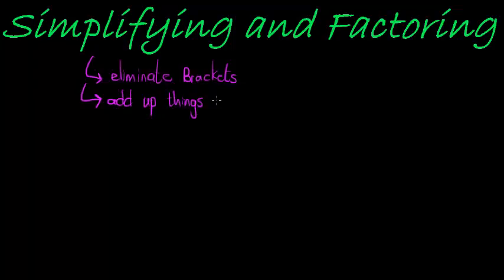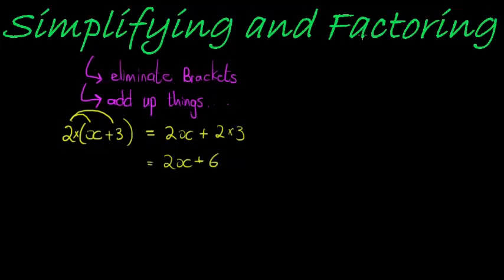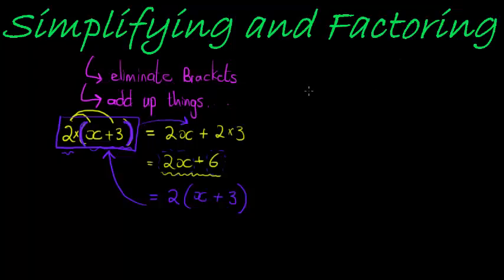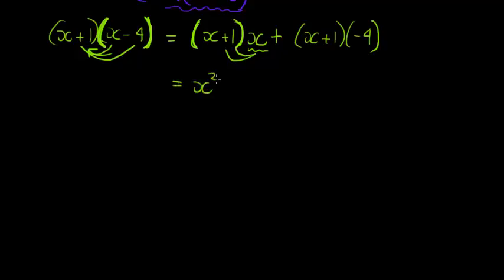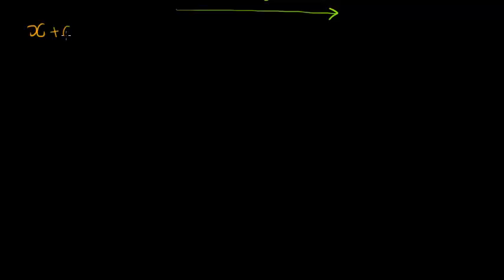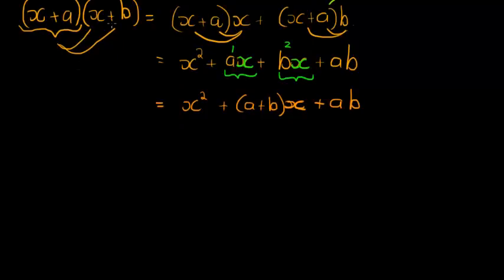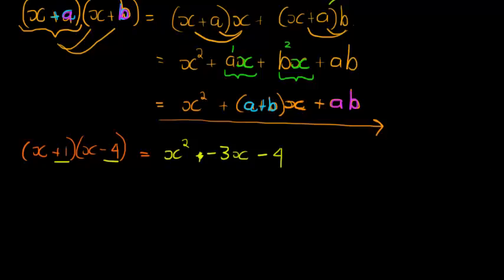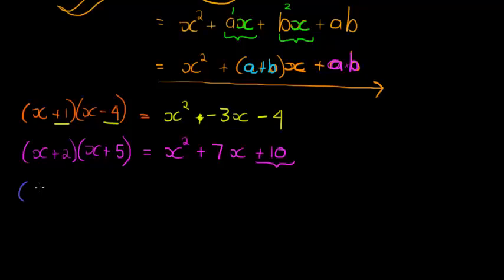Simplifying expressions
How to simplify an expression with brackets